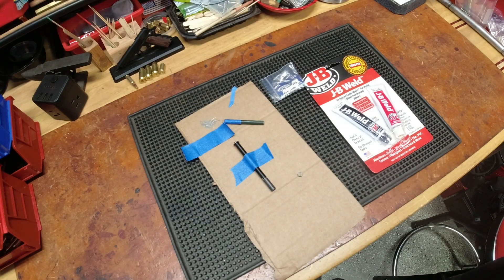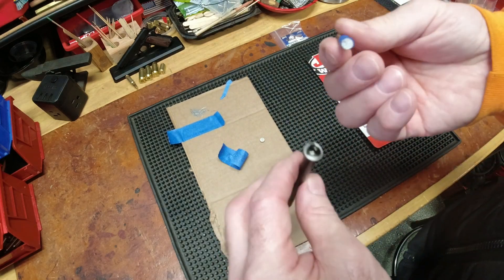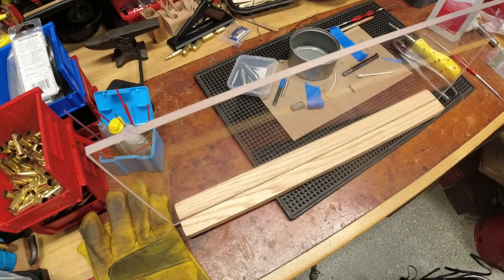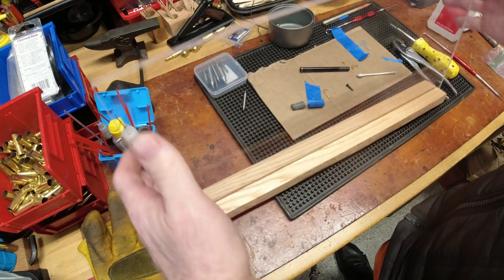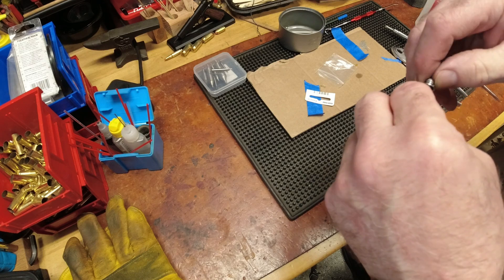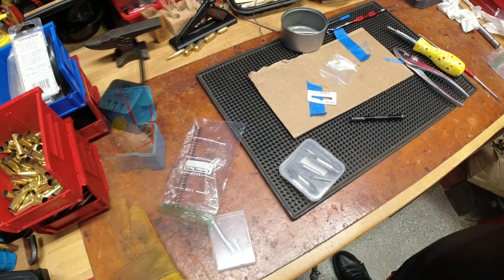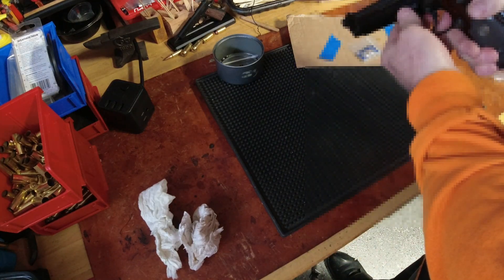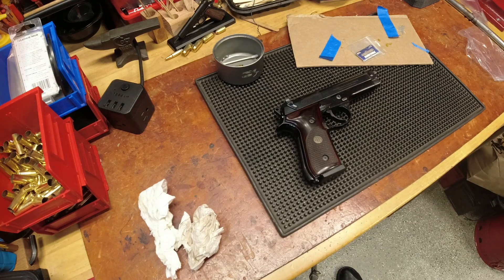LaserMax Guide Rod Battery Removal Issue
Batteries...wonderful when they work...PITA when they don't and are corroded or won't come out.   Even more challenging when they are REALLY small batteries (think watch size) and are in a cylinder 4 deep and there is corrosion keeping them stuck in.

I have a LaserMax guide rod red laser from the 1990's in an old Beretta 92.  Can't remember the last time the batteries were changed (a special sleeved 4 battery pack) but it was long enough ago that they no longer work and have begun to corrode.  Yuck.

Oh how to get them out...which is the focus of this video.  Happy smithing!